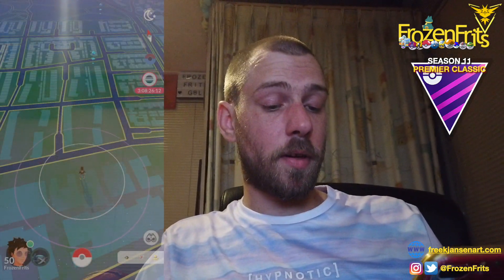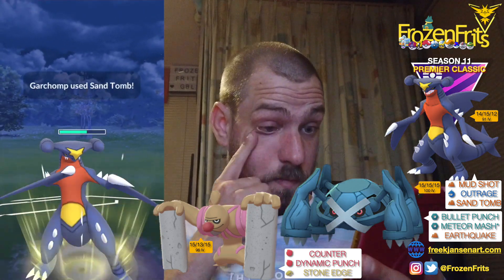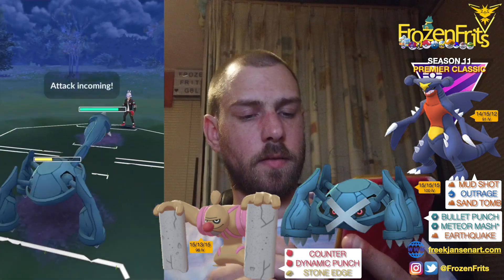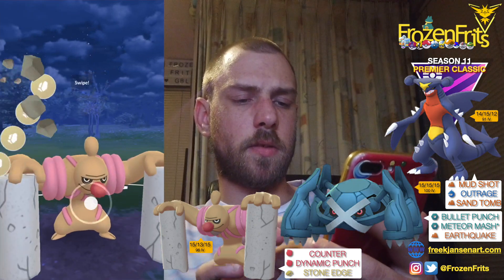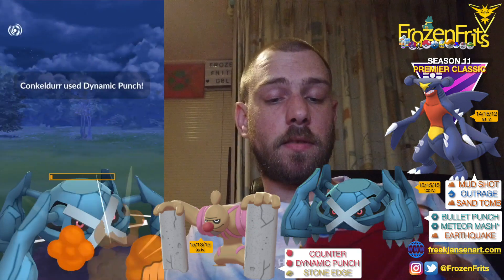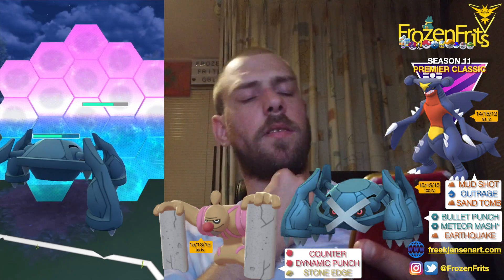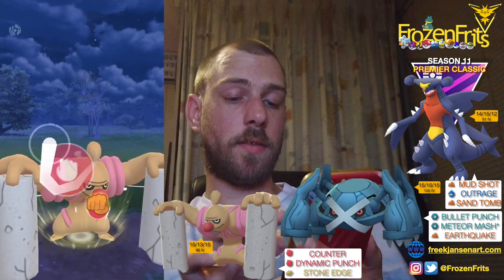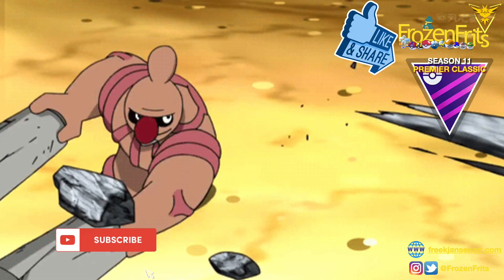Conkeldurr In The Premier Classic Master League - Pokémon Go Battle League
Today We Are Going To Check Out Conkeldurr In The Back In The Premier Classic Master League. So We Are Going To Take A Look How That Will Go.
Garchomp With Mud Shot, Outrage, Sand Tomb
Metagross With Bullet Punch, Meteor Mash, Earthquake
Conkeldurr With Counter, Dynamic Punch, Stone Edge

Follow Me Also On Instagram For Short Videos And AR Shots